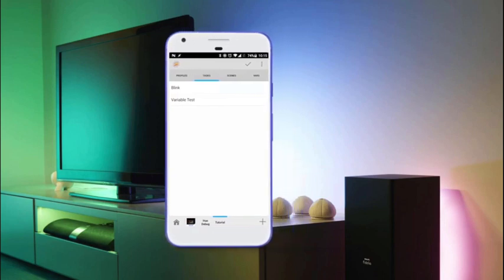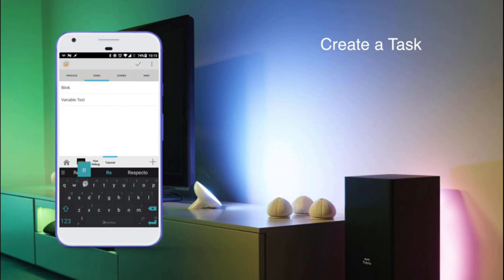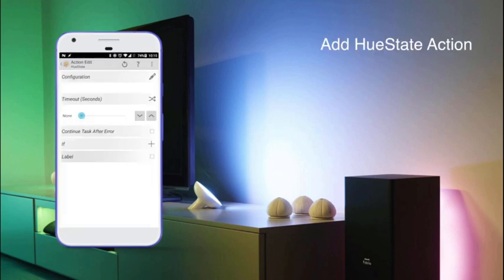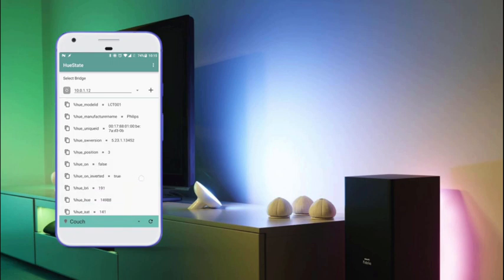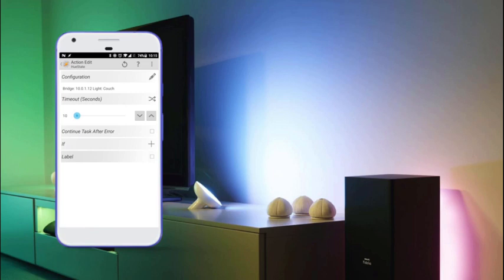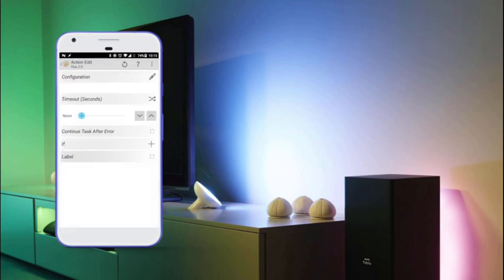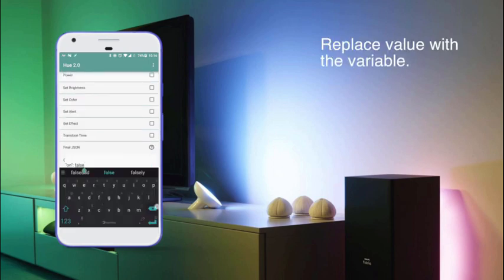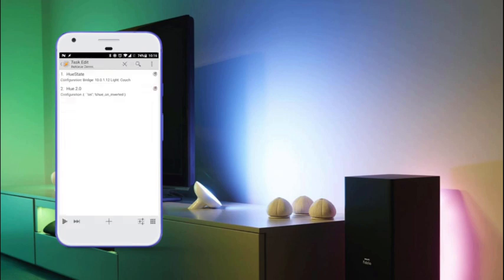Philips Hue light blinks with incoming Whats-app notification.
Searched everywhere, but couldn't find a full video tutorial how to set this up..
Only movies were they explain a part of the full solution.
So with a lot of puzzling, and getting the info from different sources.
I used a part of a existing YouTube movie and added after that the rest to make it a complete tutorial.
Let Philips Hue lights blink when you receive a whatsapp message!

Also credits to cuberob, for the first part of the movie i just copied from him!
Thanks! I hope? ;-)